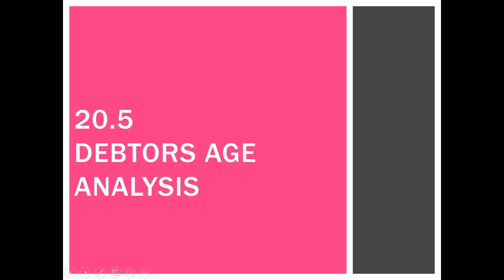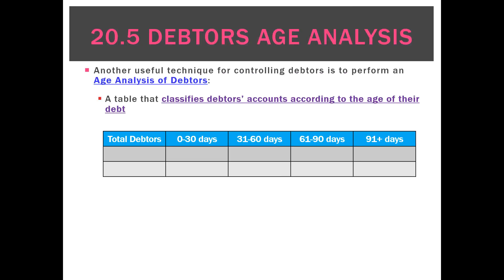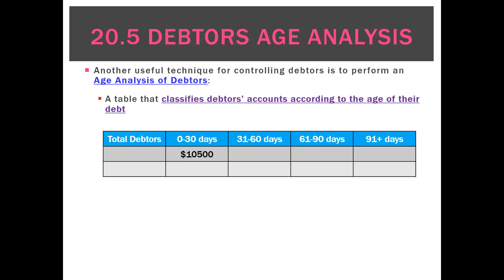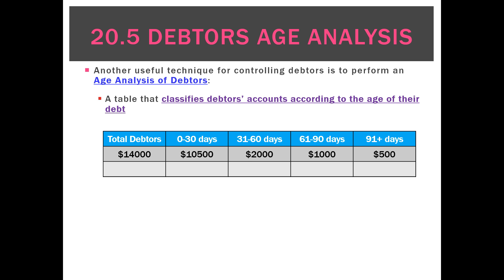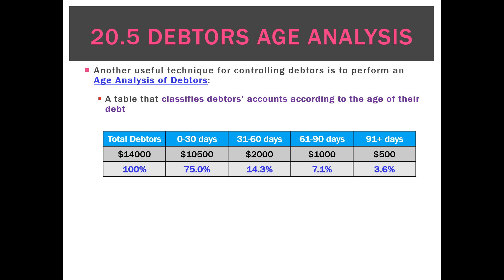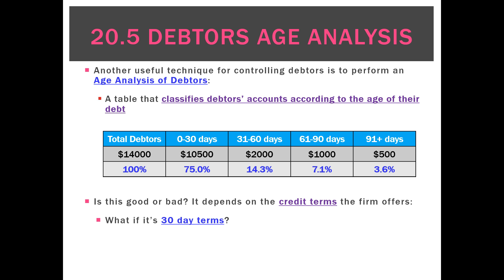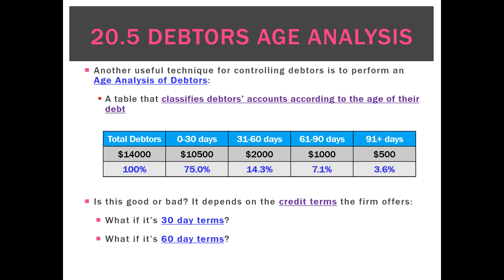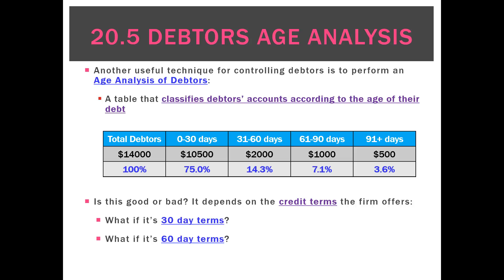20.5 Debtors Age Analysis